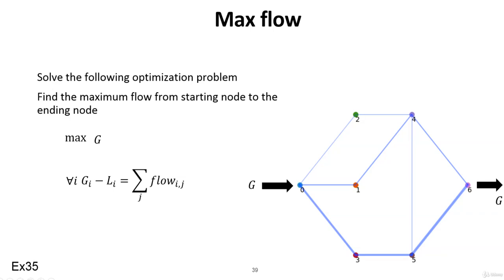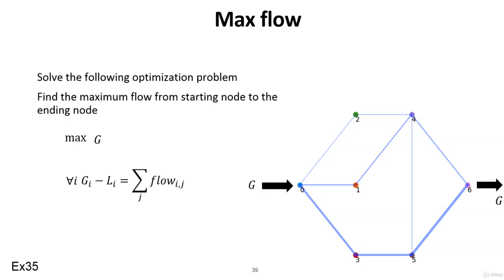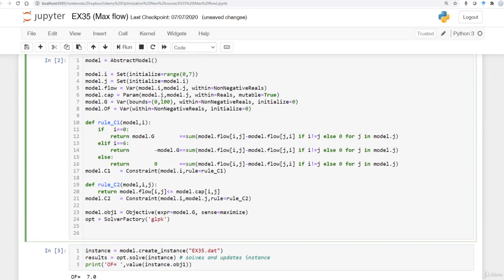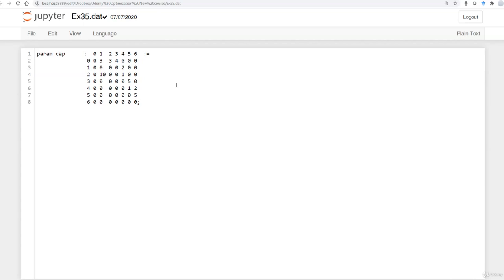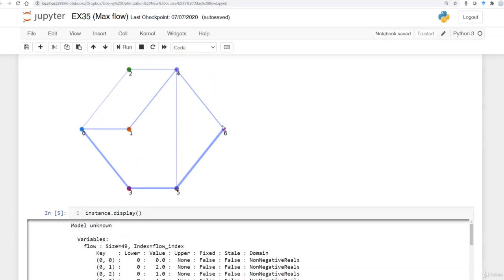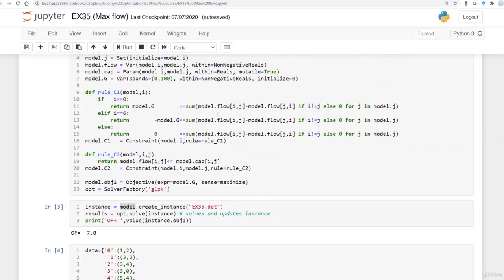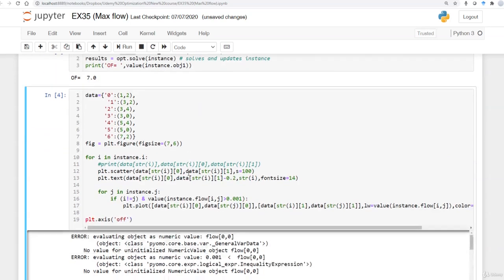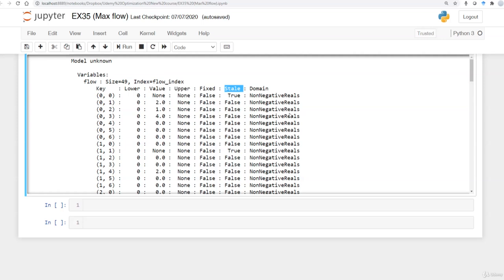035 Max flow